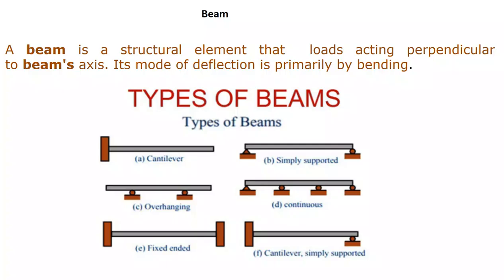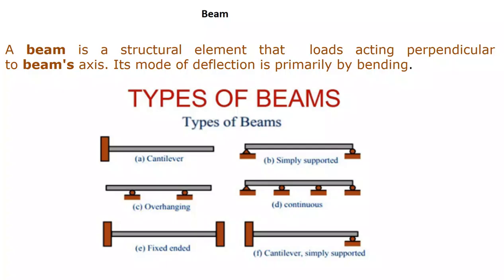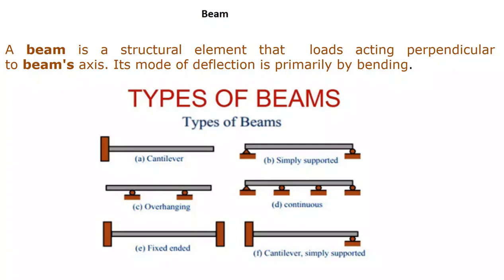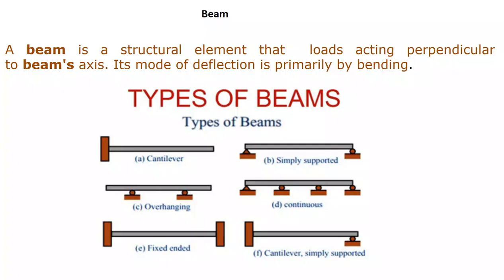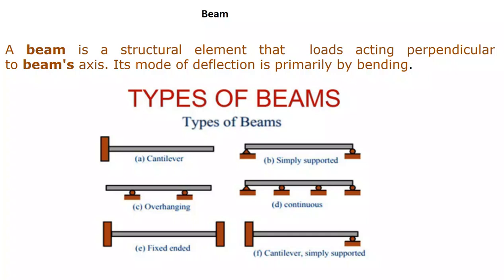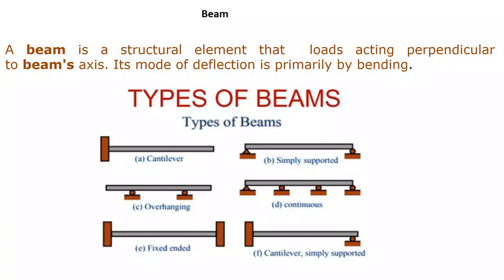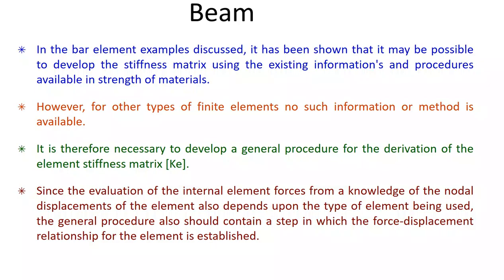Finite Element Analysis-29